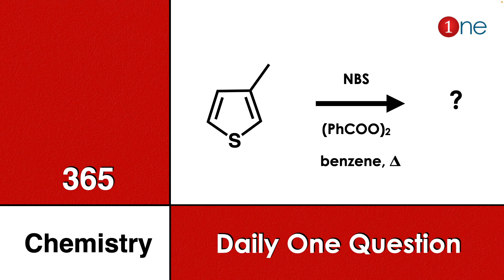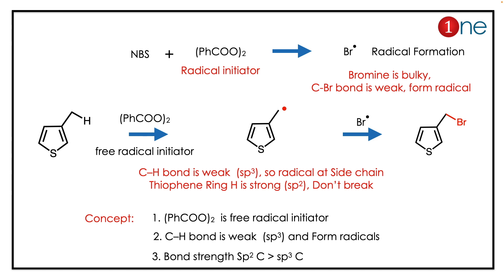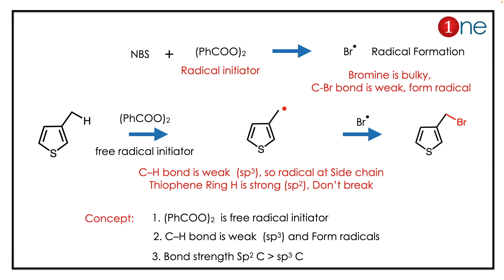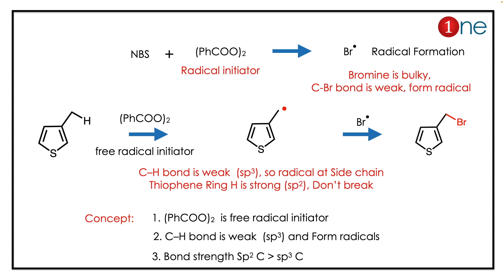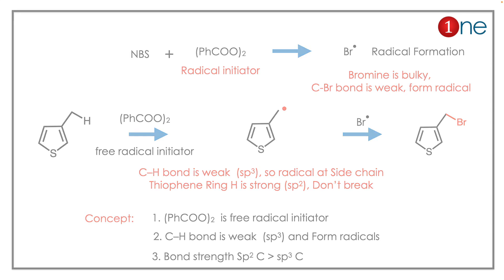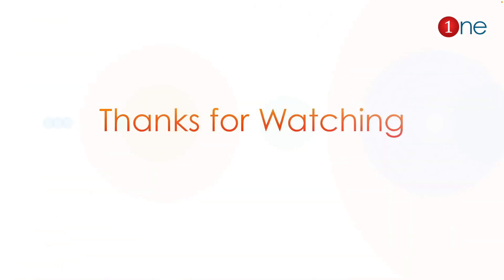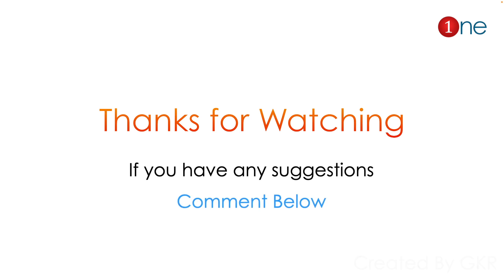NBS Radical Substitution | 365 Chemistry | Organic Chemistry | Problem | Question | One Chemistry